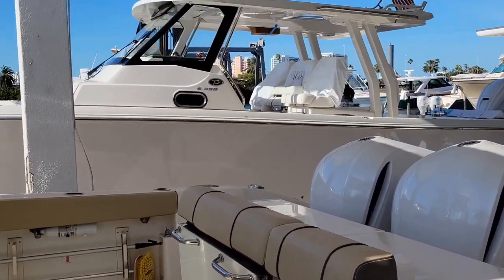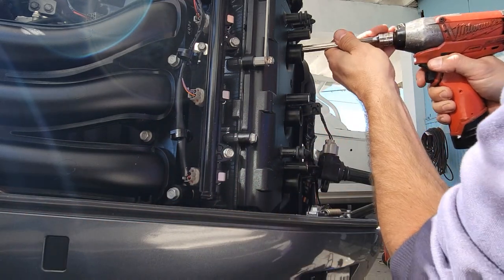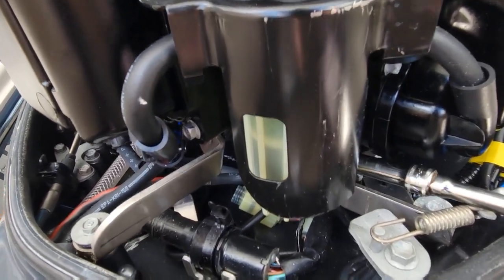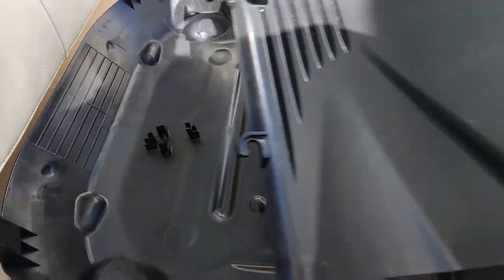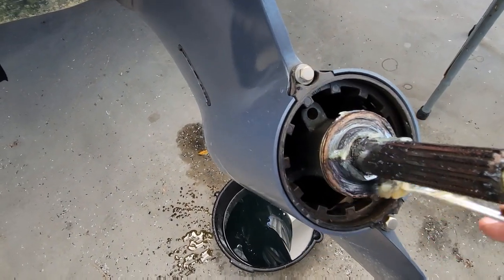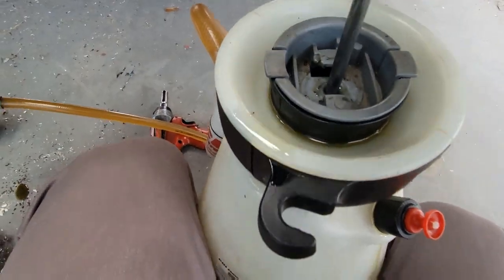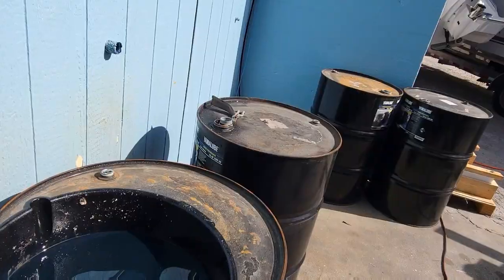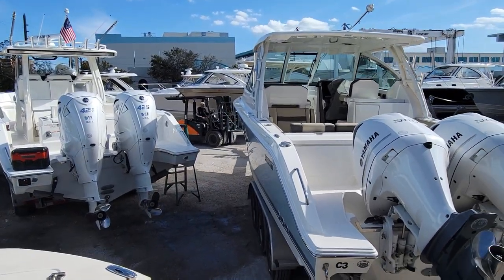Yamaha 4.2 Annual Service Plus A Question For You - Episode 131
Today I try something new and film in a different style. Please let me know what you think.  I am performing a annual service on a Yamaha F250. It's on a Grady White 216 Fisherman.